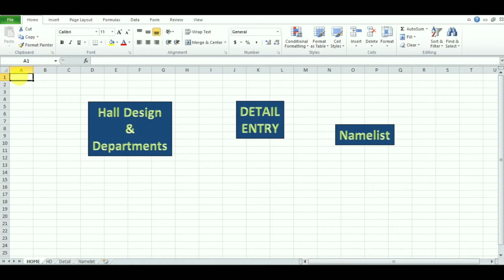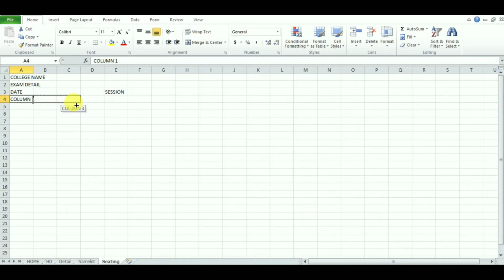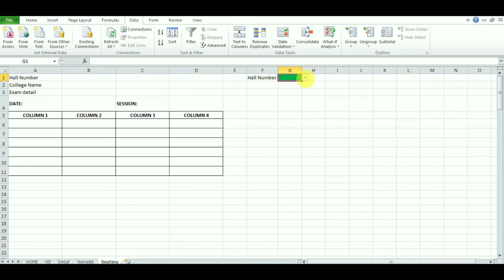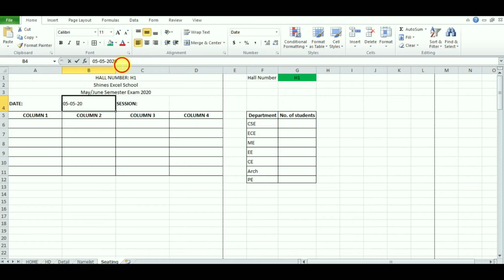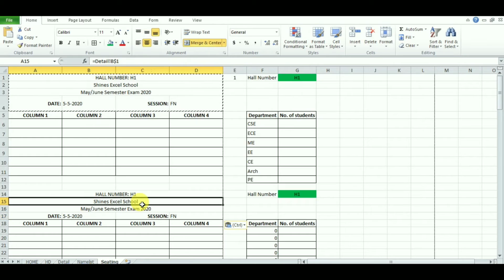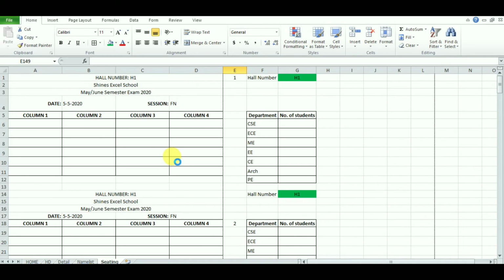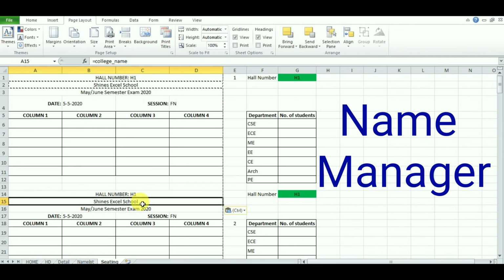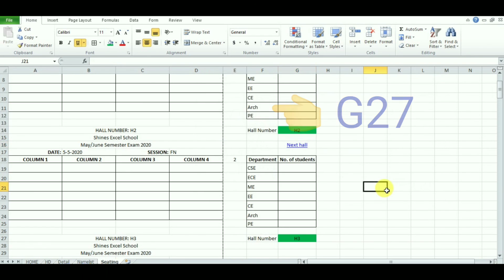Make my seating template part2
In this session you will learn:
 [00:30] Format cells look brighter
[06:33] Using data validation in Excel
[08:30] Formula to join several text in Excel
[09:13] Joining several text using & symbol
[10:32] Joining data value into one
[12:35] Create absolute reference using $ symbol
[15:00] Duplicate the cells with same width and height
[04:27] Adjust cell width and height
[18:01] Print preview in excel
[18:35] Set print area in excel sheet
[19:48] Using name manager to define cell name
[23:16] Hyperlink to particular cell in same sheet